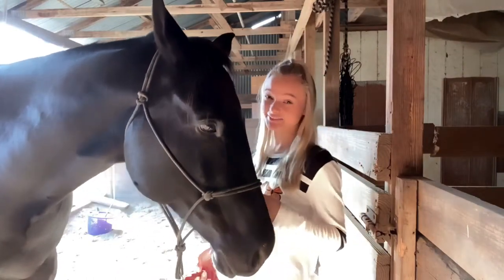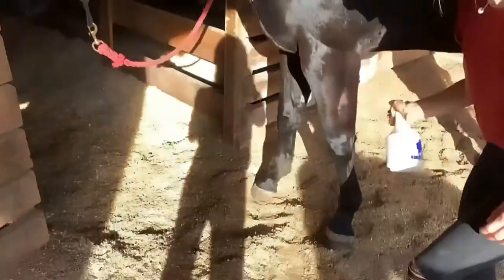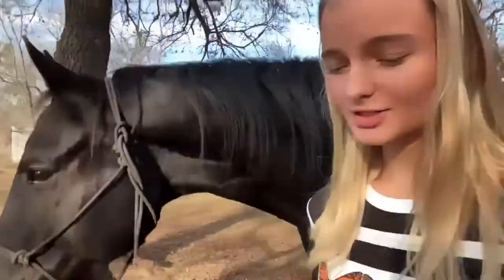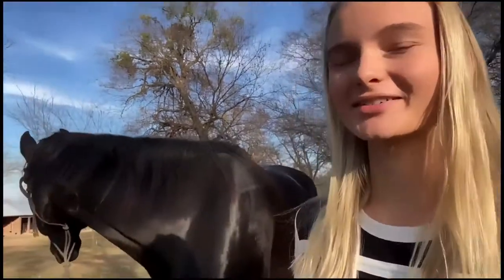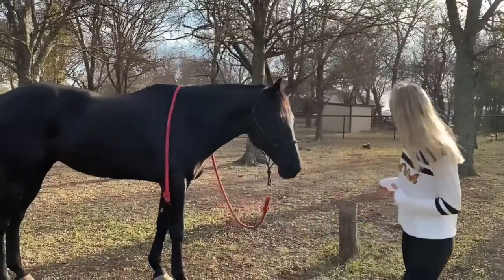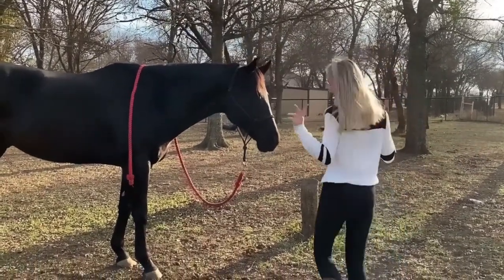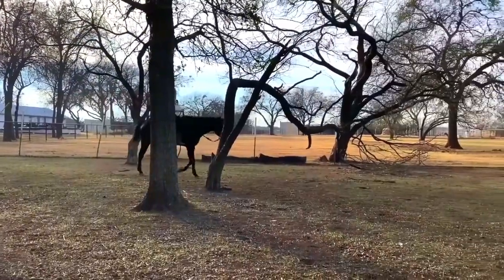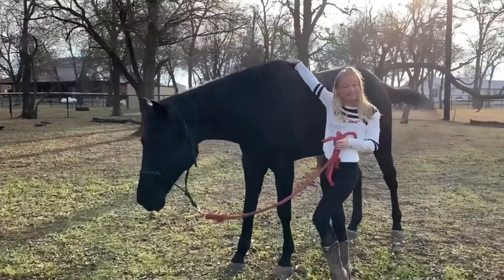How To Get On A Horse Without A Mounting Block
Shane
Traci
Alyssa
Haleigh
Jessica
Chandler